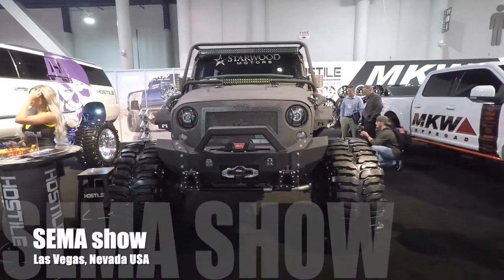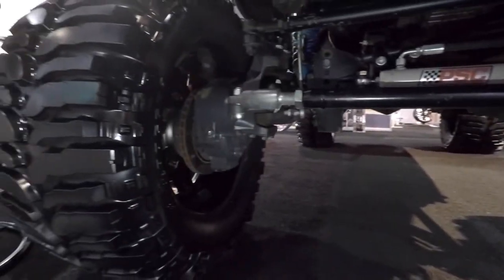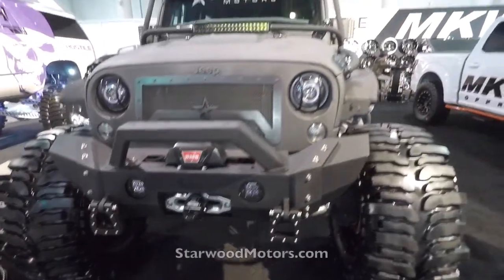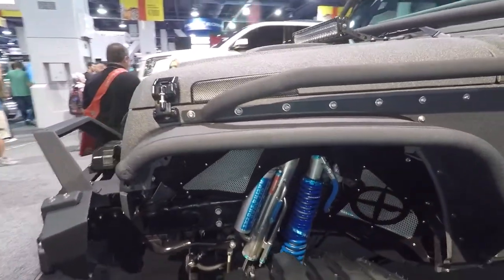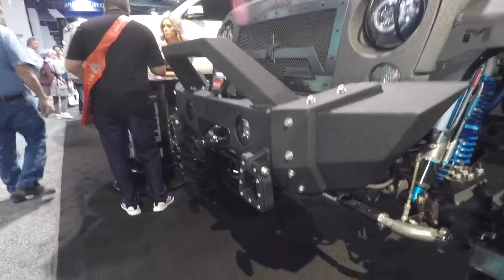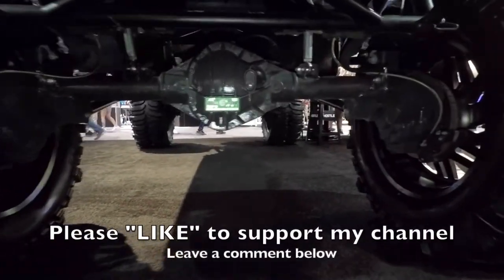Starwood Motors Jeep with portal axles at SEMA 2018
Don't forget to browse around the website OpticsPlanet where you can buy almost anything to outfit your next outdoor adventure. They are more than optics!!!